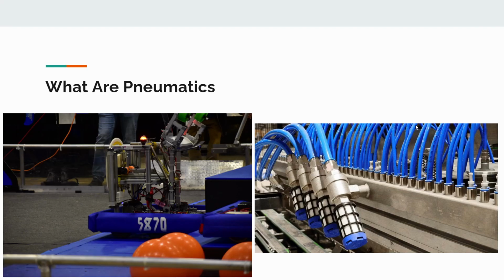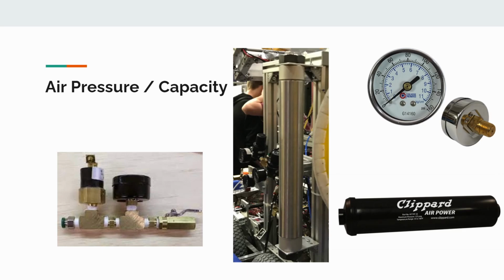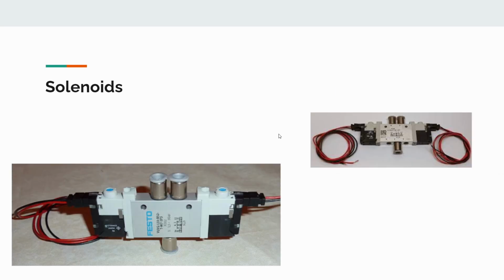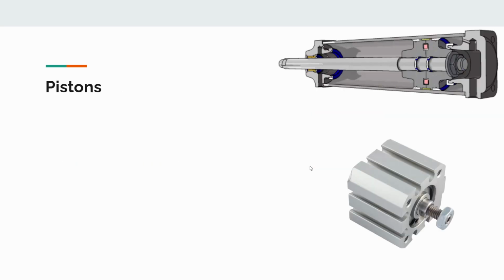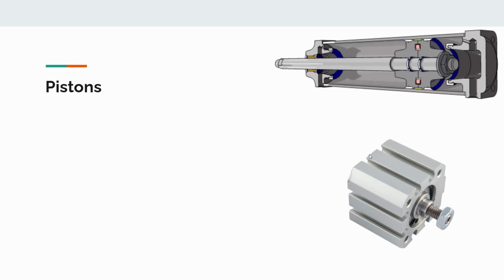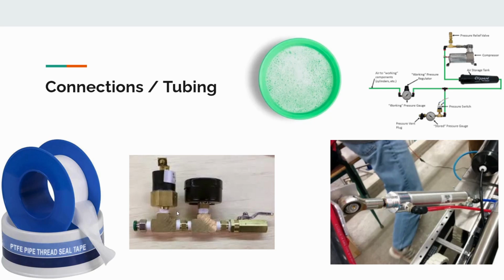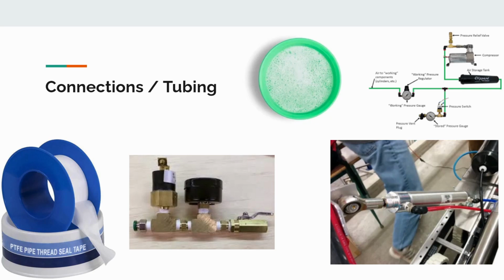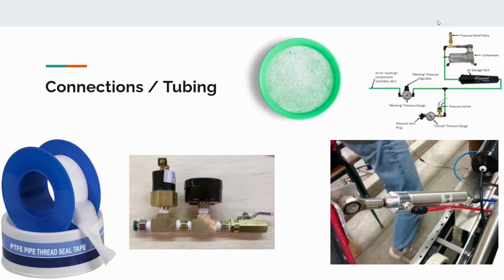Robotics Crash Course (Controls): Pneumatics